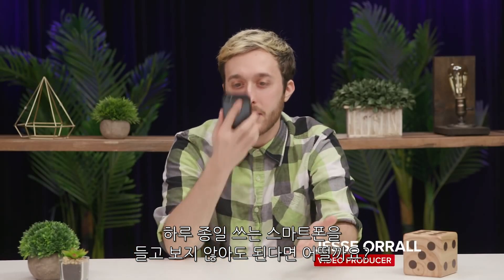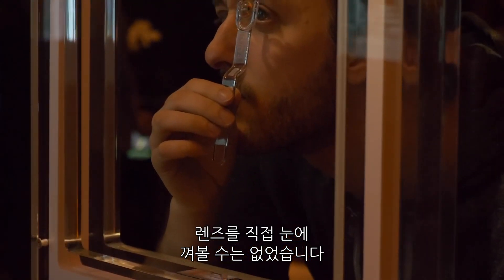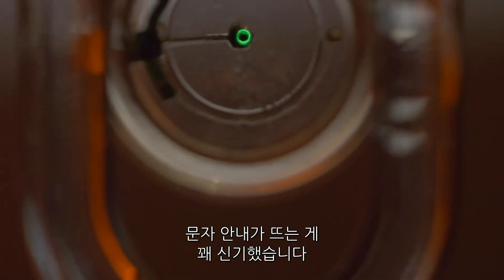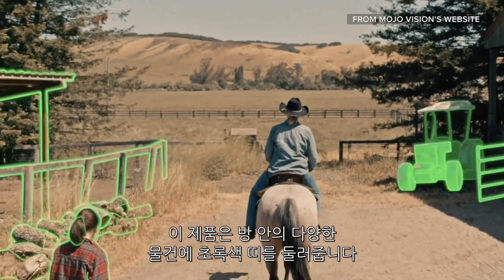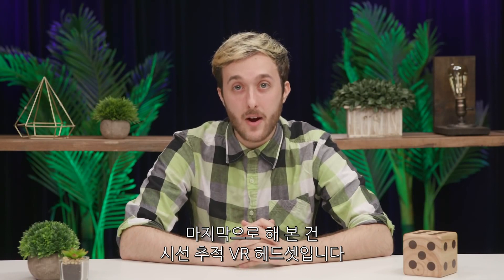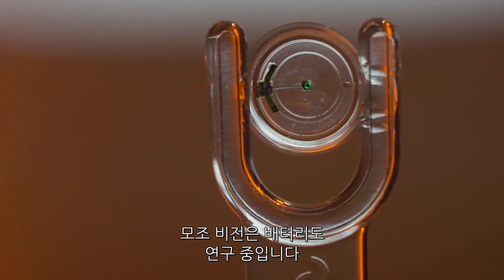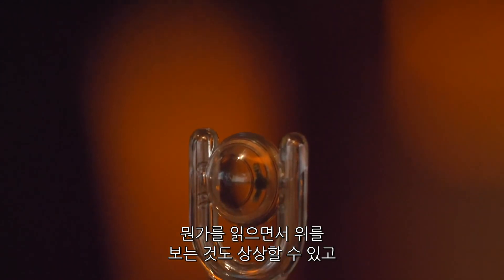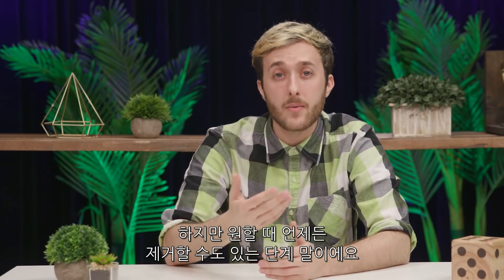모조 비전 콘택트렌즈, “눈에 착용하는 스마트폰?!”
미국의 스타트업 ‘모조 비전(Mojo Vision)’이 안구에 직접 착용해 동영상 및 정보를 확인할 수 있는 스마트 콘텍트 렌즈 시제품을 공개했다.

외관은 콘택트렌즈와 흡사하지만, 착용 시 사용자의 기존 시야 위에 필요한 정보나 영상을 볼 수 있다. 또한 어두운 곳에서 물체의 테두리를 둘러 확인하는 기능과 시선을 통해 음악을 재생하는 기능도 지원한다.

눈에 직접 착용해 스마트폰처럼 사용하는 모조 비전 스마트콘택트 렌즈를 영상으로 확인해보자.